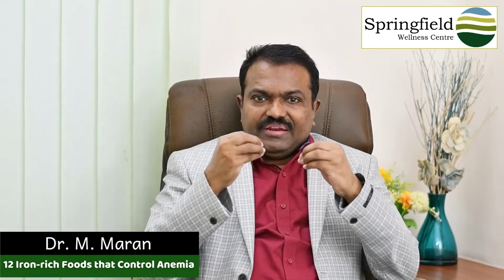12 Foods that Control Anemia | Dr Maran talks about Iron rich foods that can help treat Anemia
Dr Maran talks about the iron-rich foods that need to be taken as part of iron supplementation to fight anemia. He makes it clear that firstly the patient with anemia needs to follow the doctor’s advice in taking the medicines prescribed for anemia. Dr Maran goes on to say that the patient needs to take food that has acid and vitamin C because only they can ensure the iron is absorbed by the body. He advises against taking tea and coffee because they inhibit iron absorption.

Among vegetarian iron-rich foods are dark leafy vegetables, moringa, dates, pomegranates, raisins, and beetroots. He however cautions that dates and beetroot may not be diabetic-friendly due to their sugar content. Among non-vegetarian foods, red meat like mutton, spleen, liver, blood, marrow, sardines, eggs, etc is very rich in iron. He recommends blood from mutton which is a direct source of iron.

You can read about interesting surgical experiences of Dr Maran on his personal

If you want to connect to Springfield Wellness Centre and Dr Maran, you can visit the following social media channels to keep abreast of all the information that provides you with health and wellness.